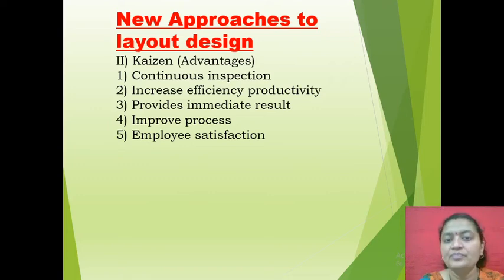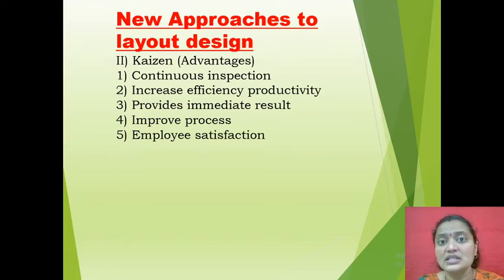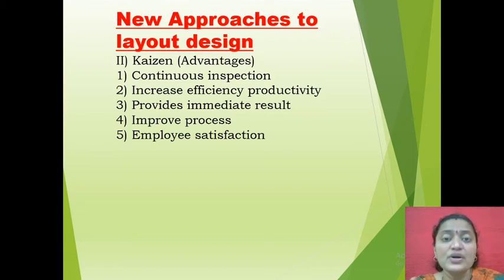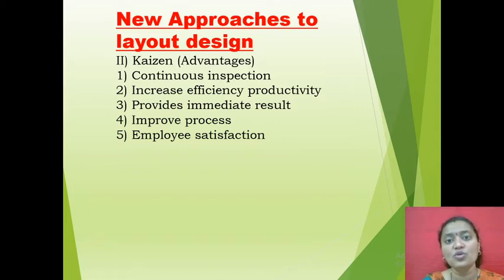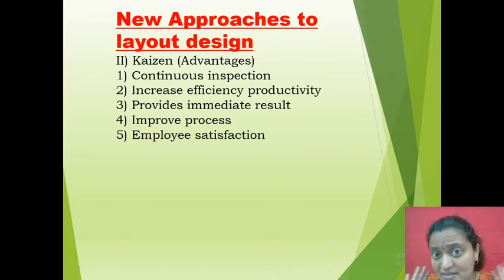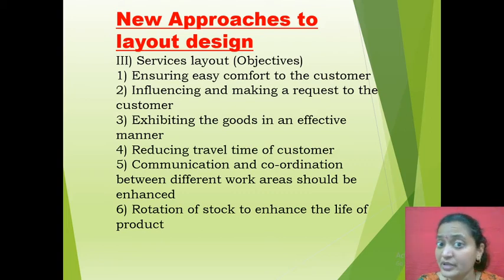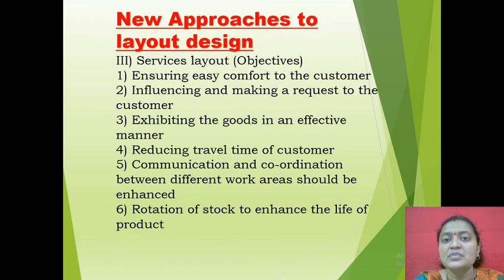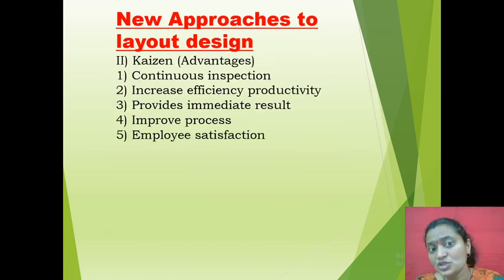5th Semester Subject: Production And Operation Management Module-2 Video No-20